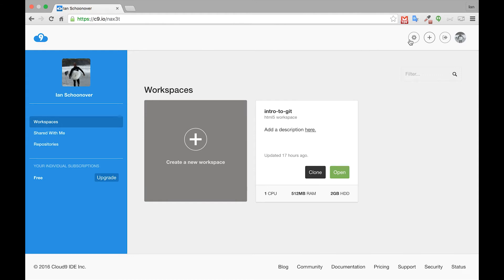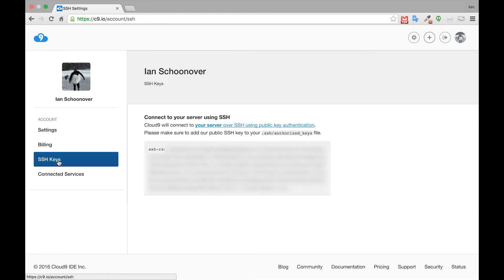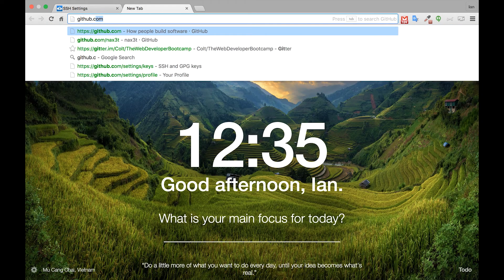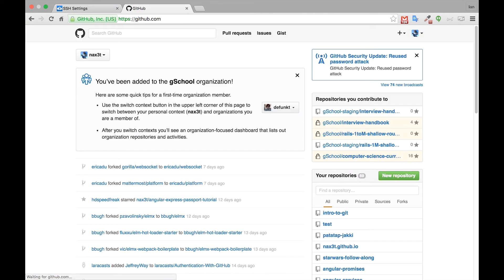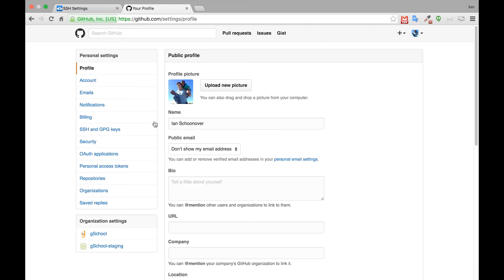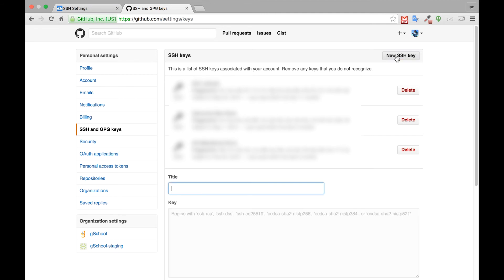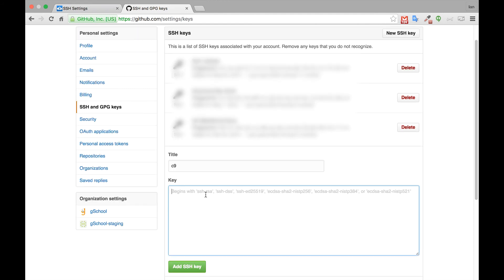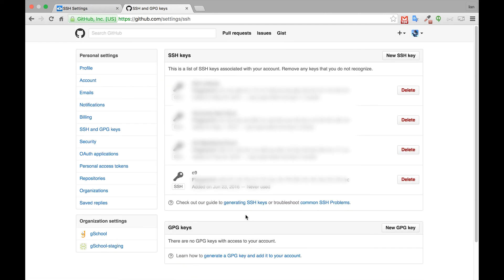Connecting to GitHub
Connect to GitHub with Git